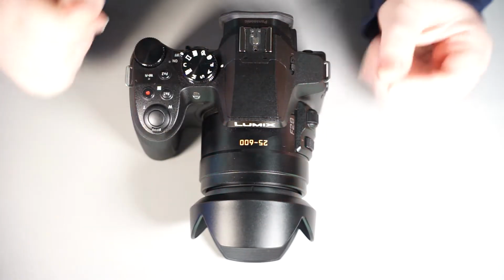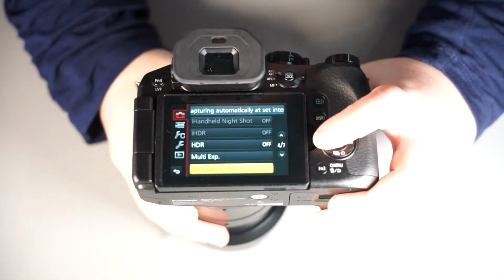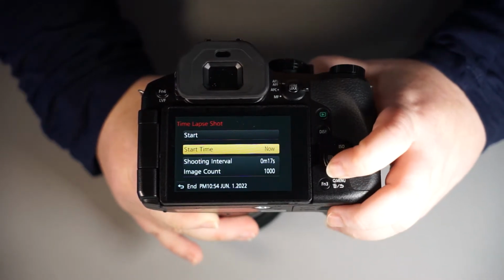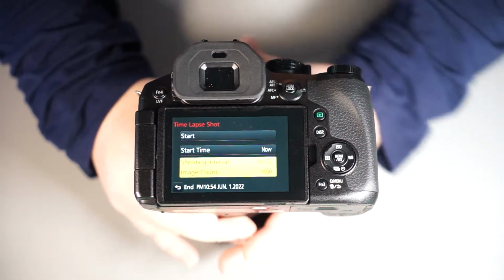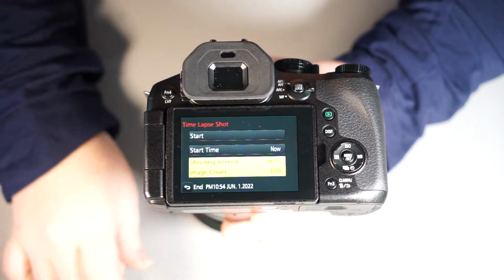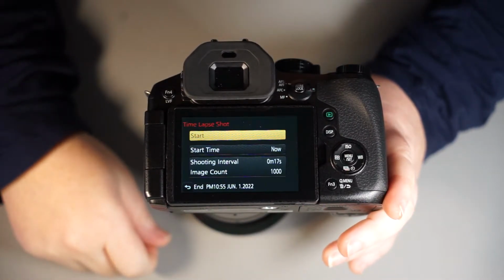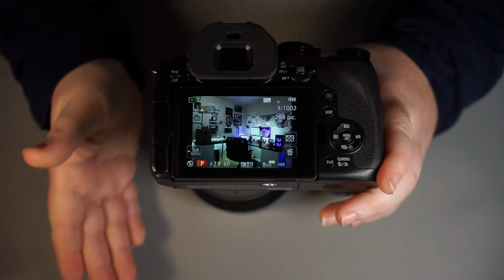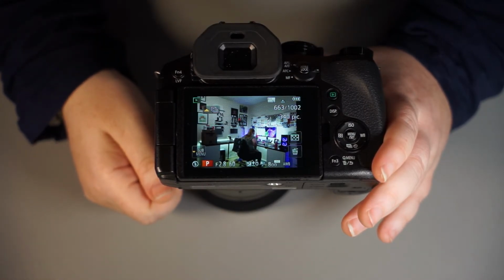Tips & Tricks - Panasonic Time Lapse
By popular demand, here is one video focusing on a special feature found on Panasonic Cameras - Time Lapse Shot!
A Time Lapse in camera will allow you to set how many photos at how long apart at a specific time, which you can then combine like a flip book in a video program to capture processes like the sun setting or a flower blooming  in a sped up time frame.
This video shows you how to use it and the results you can get!

    (CALM music - bobncs)